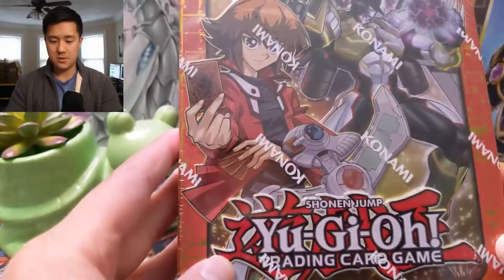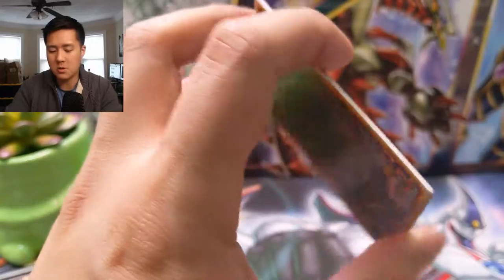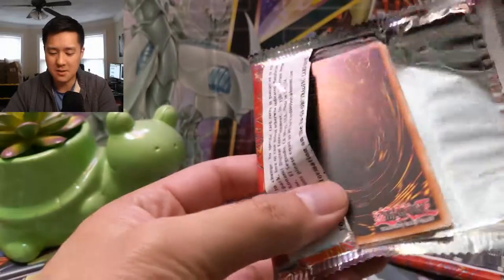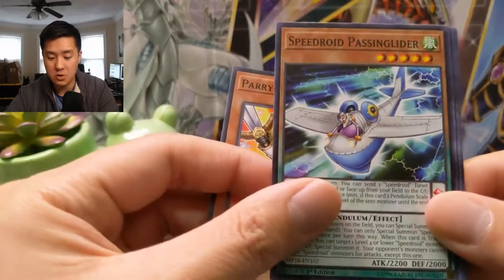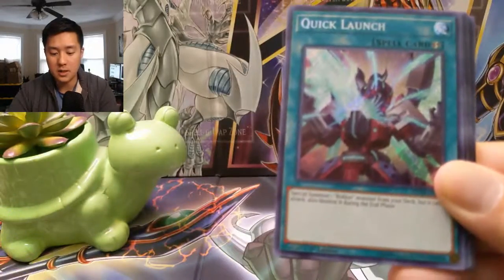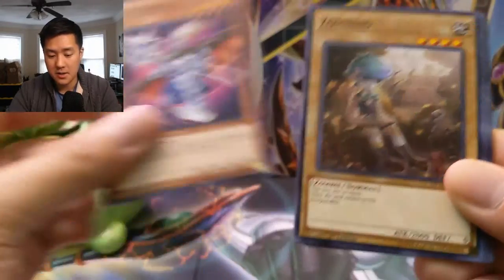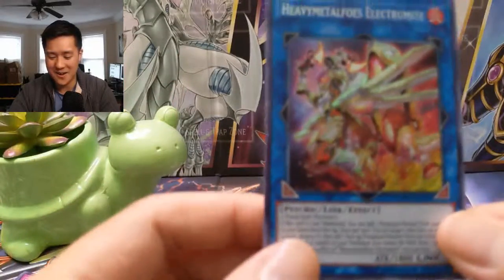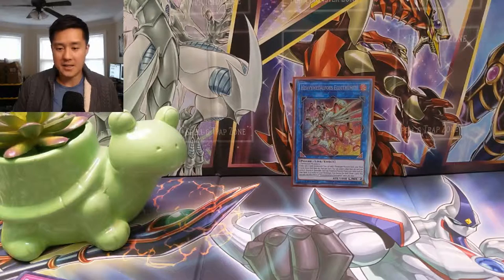YuGiOh TCG 2018 Jaiden Yuki 2018 Mega Tin Opening!